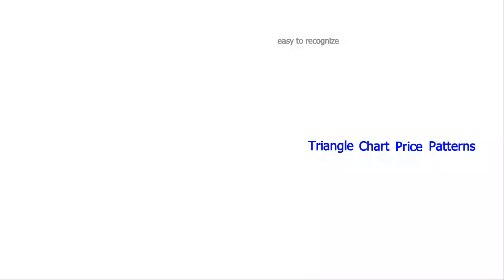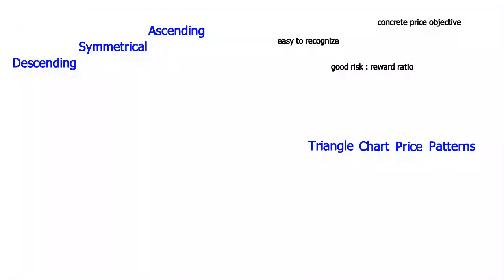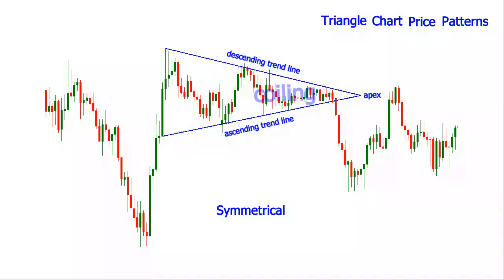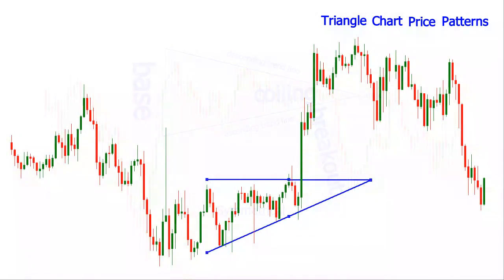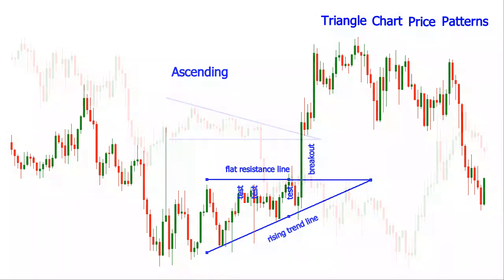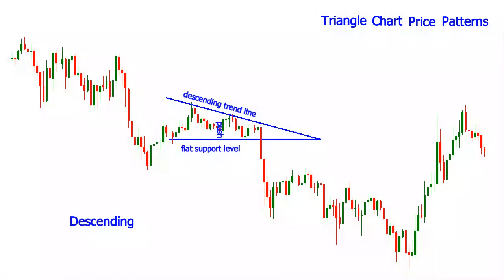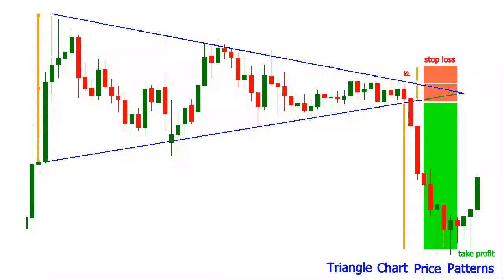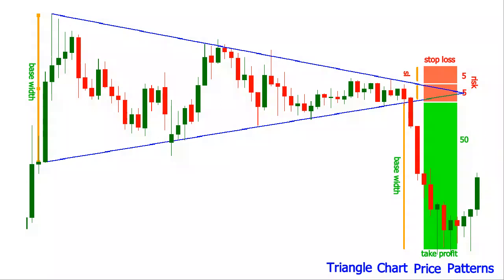Forex Triangle Chart Pattern Technical Analysis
Forex patterns are important part in currency technical analysis. One of the most frequently met patterns is the Forex triangle in its three different forms.

Watch our brief video and get to know the Forex Triangle chart pattern. You will meet its three kinds:

- Symmetrical Triangle Chart Pattern
- Ascending Triangle Chart Pattern
- Descending Triangle Chart Pattern

Learn to recognize these three figures in technical analysis and add them to your Forex toolbox.